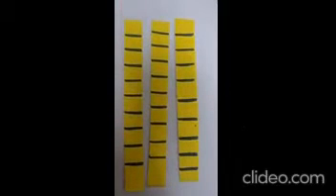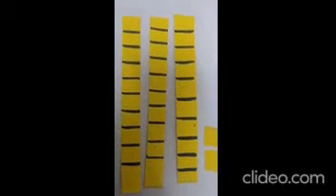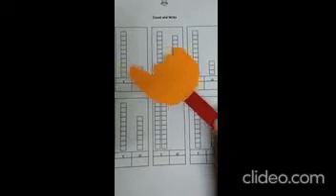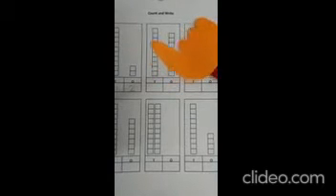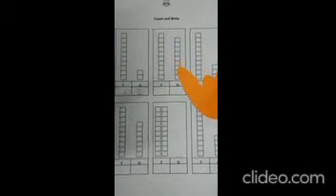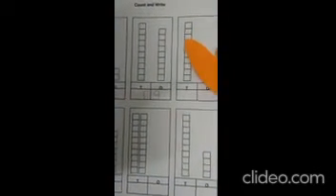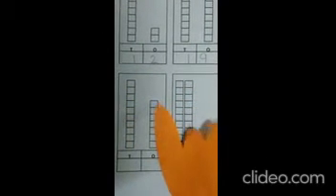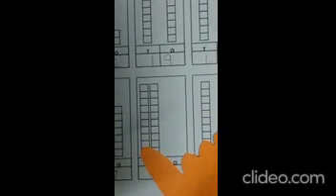EYSF - 1 Place Value